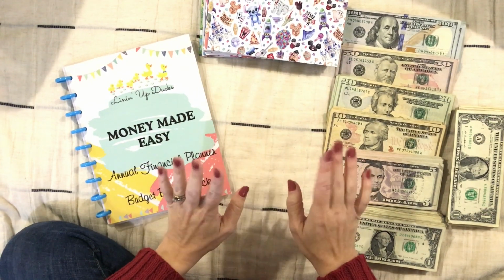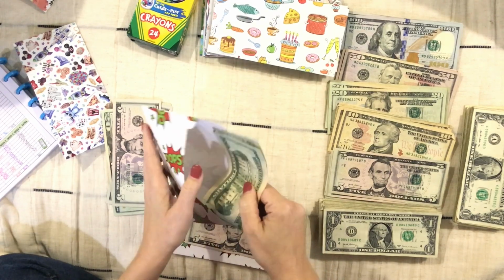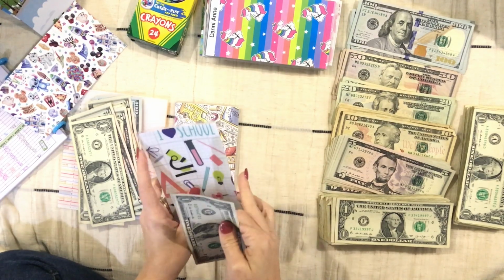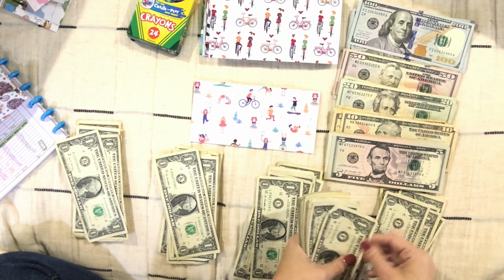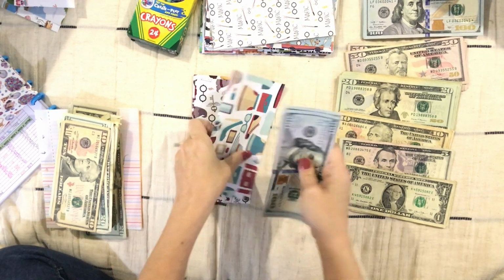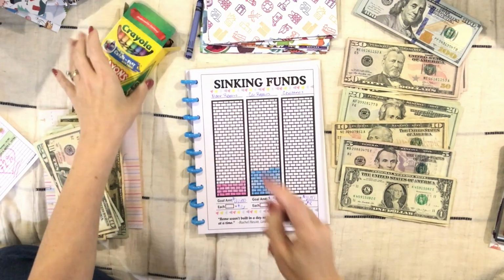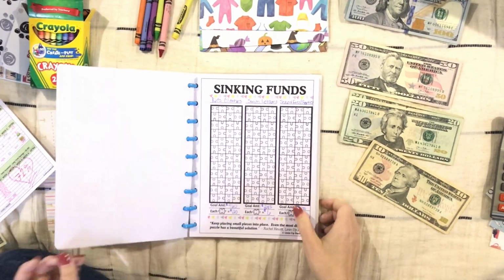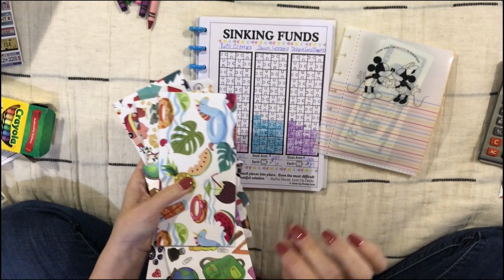February 2021 Cash Envelope Stuffing | Sinking Funds Update | Linin Up Ducks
Cash Stuffing for the ENTIRE MONTH of FEBRUARY! I'm loving using my month ahead fund to stuff all of my cash envelopes and sinking funds at once.  Today I'm counting my sinking funds and filling out my trackers! Always remember...Your History Does Not Determine Your Destiny! Thank you for joining us on this journey we call life!!! You are a blessing to our family.

Books (and other things) I Love and Recommend:
Life Application Study Bible
Know Yourself Know Your Money by Rachel Cruze
Essentialism: The Disciplined Pursuit of Less
The Richest Man in Babylon
Love Your Life Not Theirs by Rachel Cruze
Total Money Makeover by Dave Ramsey
Everyday Millionaires by Chris Hogan
Erasable Pens
Erasable Highlighters

Budget Bootcamp - Jordan Paige: (If you need an awesome cheerleader)  @JordanPage, FunCheapOrFree
(Also check out Jordan's Productivity Bootcamp if you need to get more done in less time!)